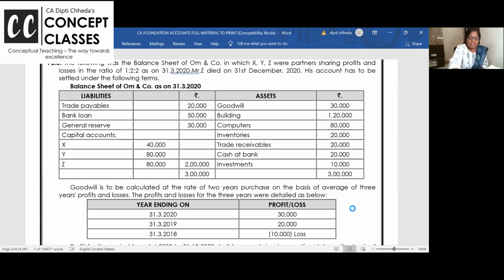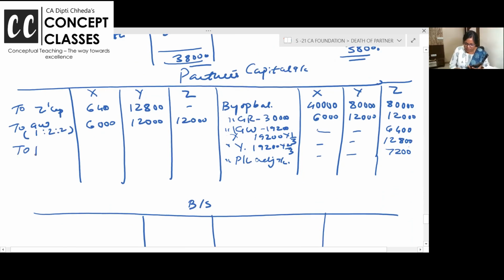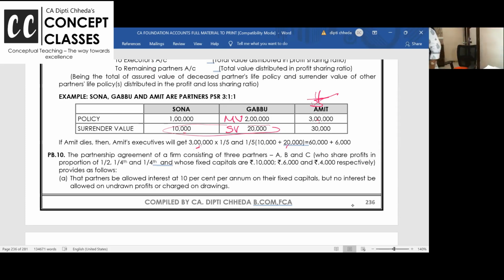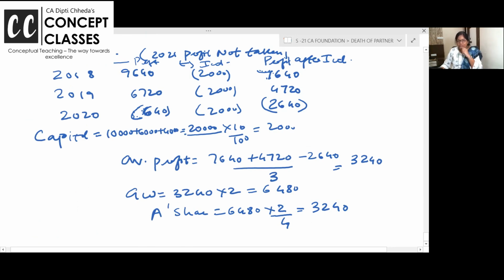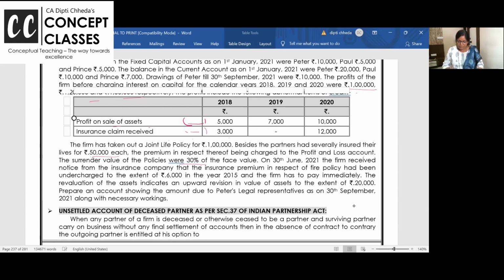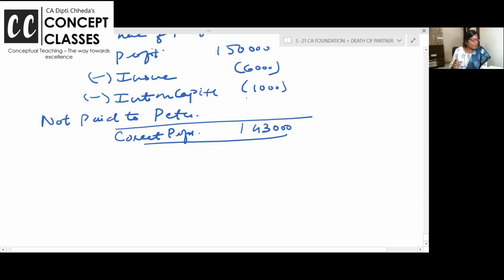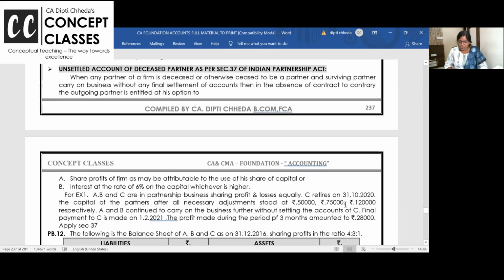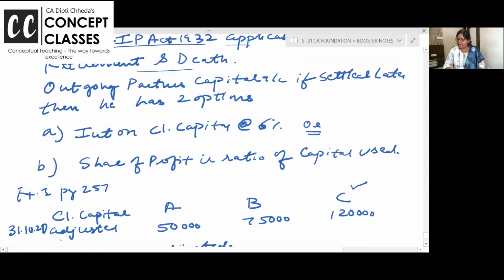DAY 66 - Partnership Part 13 CA Foundtion